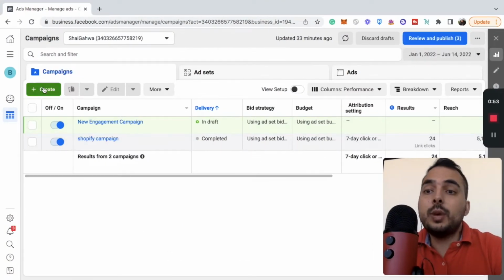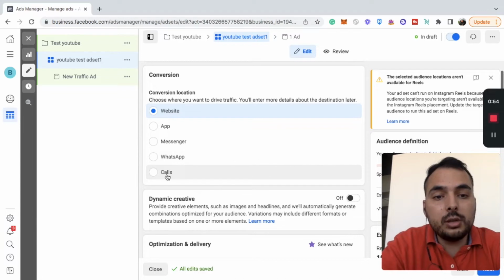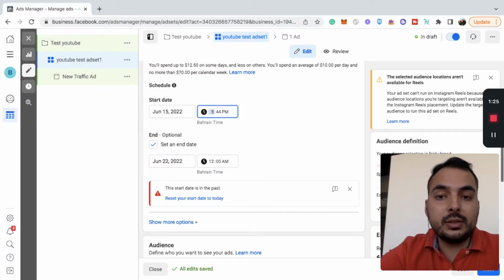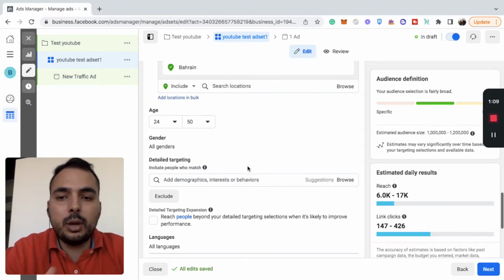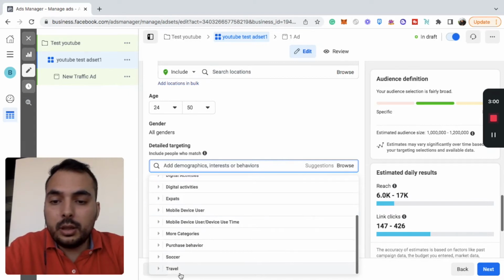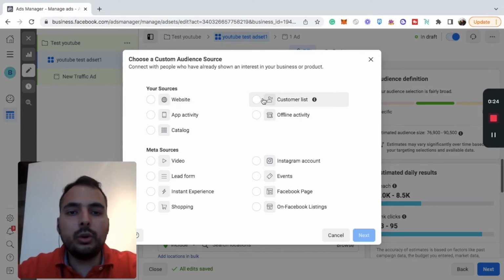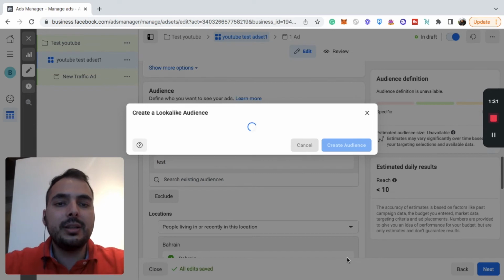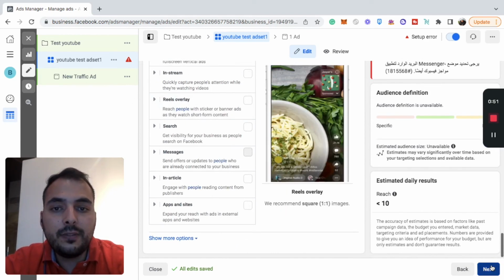instagram ads for business tutorial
Instagram advertising tips through facebook ads manager portal, learn how to create a custom audience, and reach your exact target market for the best results, chose traffic or Whatsapp campaigns, this a-z guide will help you create the best advertising results for your Ecommerce

how to set up an instagram advertisement on facebook ads manager the land on whatsapp
how to select the right targeting for my product

we start by giving the advertising campaign a name, then we select the conversion option which will take our traffic to, in the example we will land people to the website so people understand your ecommerce business, we then optimise the campaign for link clicks , its essential to select a budget of not less than 10 usd per day, and then let is run for a week, then we will look into selecting the right audience of the campaign , we want to aim for an audience that is not too broad and too specific, we look at how to select audiences based on interest and behaviors, engaged shoppers or business owners, until you find the audience that works for your product or service

we will also discuss creating audiences based on your instagram visitors, your website visitors, or based on an email database that you have from your customers, we can also select people who have viewed our videos

we also discuss placement options, and how to chose the right place for your advertisement to be displayed on , facebook, messenger, instagram, feed or stories or reels

if you have any questions about instagram advertising or any other online advertising please don't hesitate to leave it in the comments , creating ads in facebook ads manager is simpler than ever, take the time to learn and practice it to succeed in your ecommerce journey